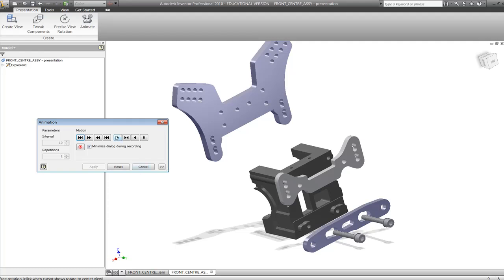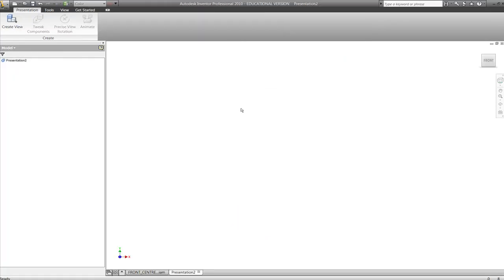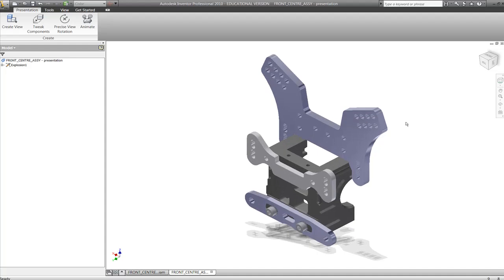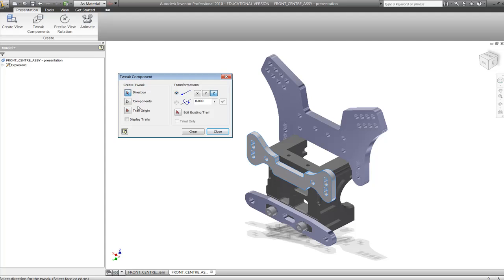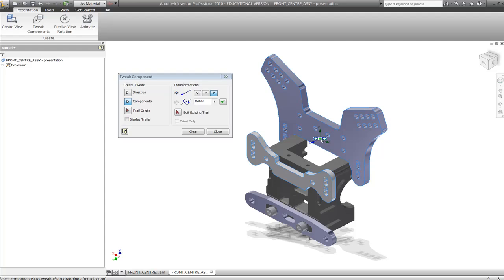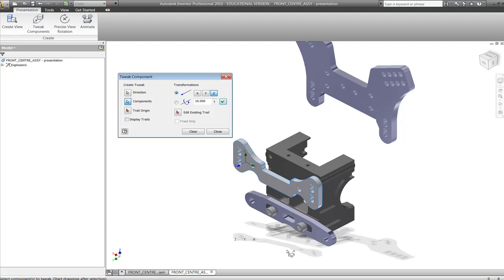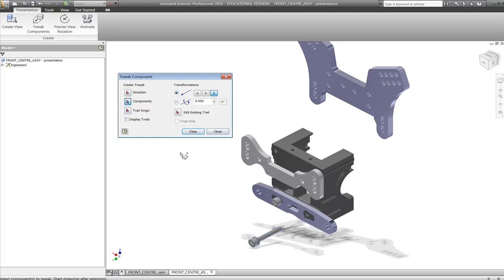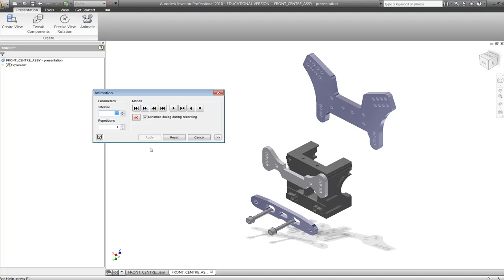Creation of Presentation Files Part 1